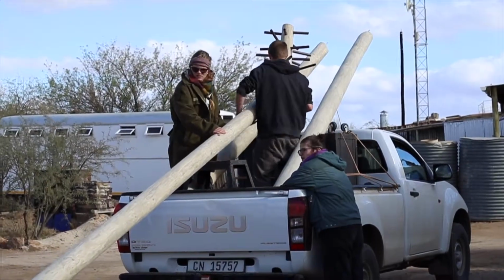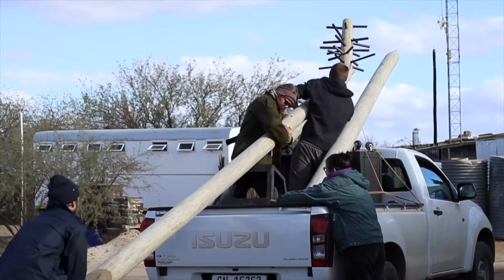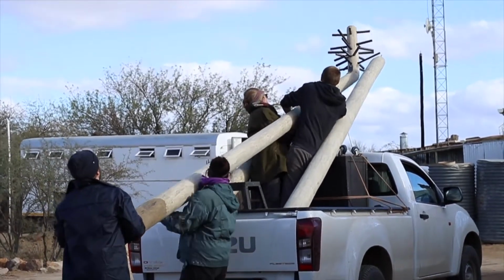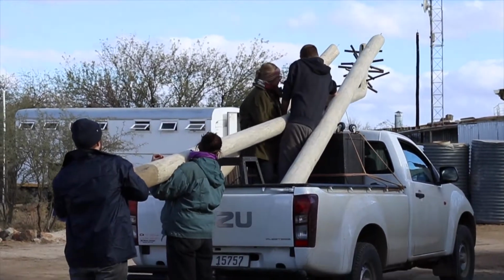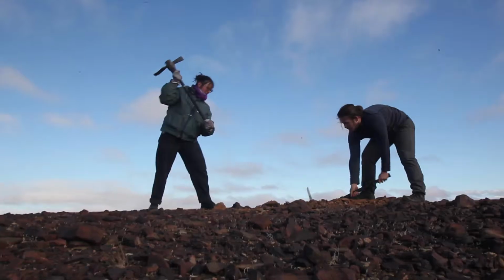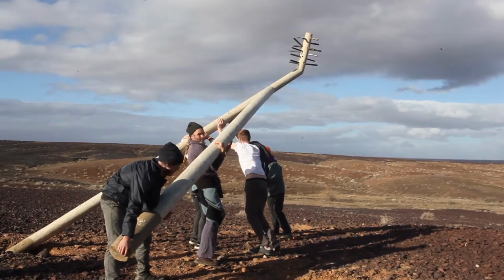Tankwa Artscape Residency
Elyle Borcherds | Marguerite Neethling | Maia Lehr-Sacks
The Singing Mantis